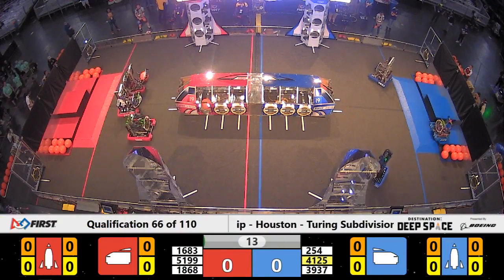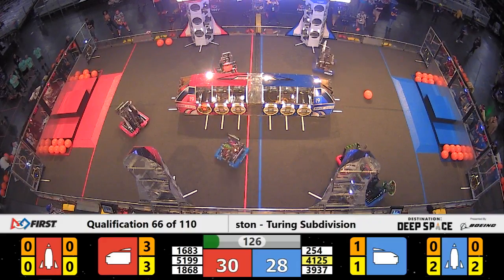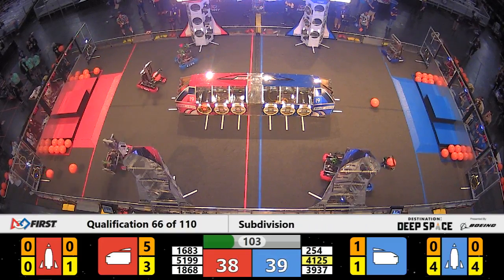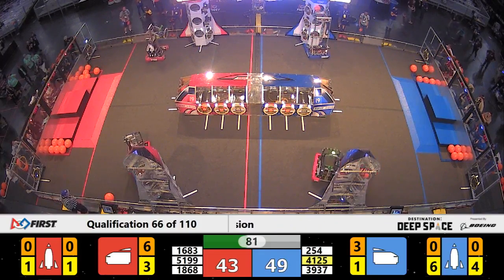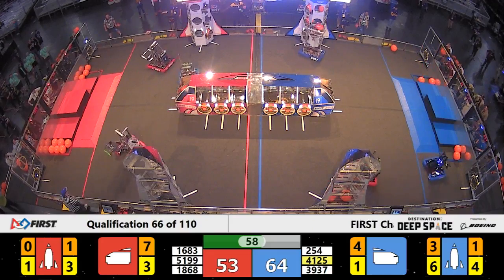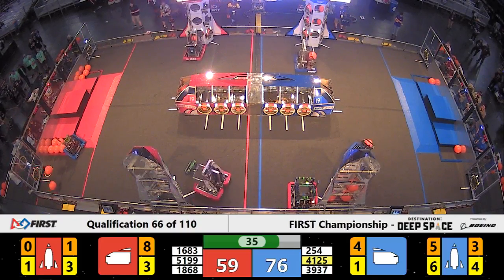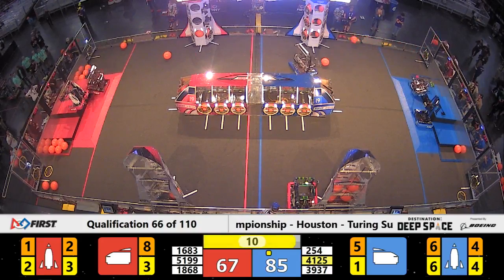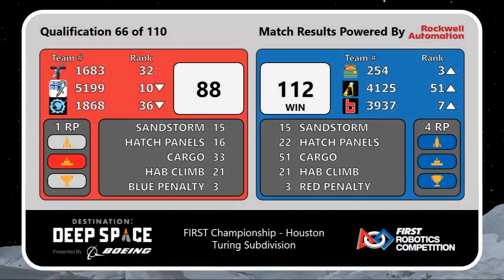Qualification 66 - 2019 FIRST Championship - Houston - Turing Subdivision